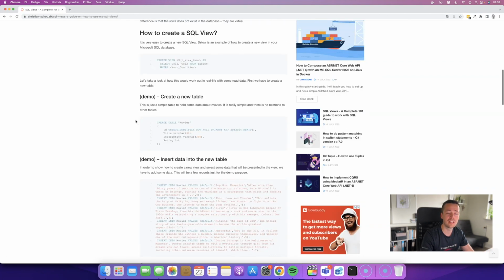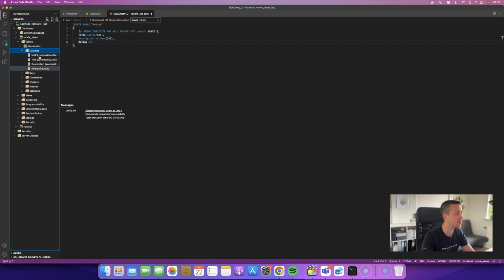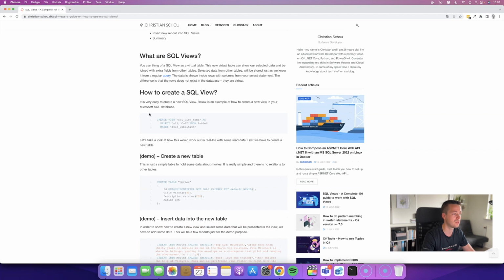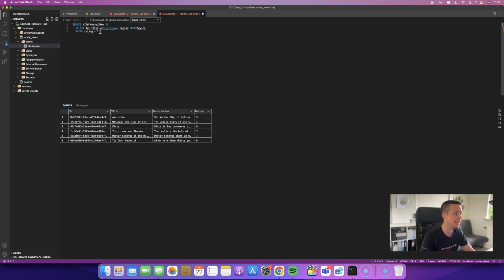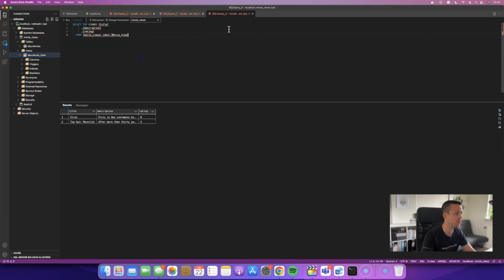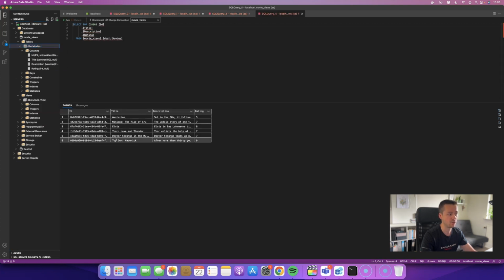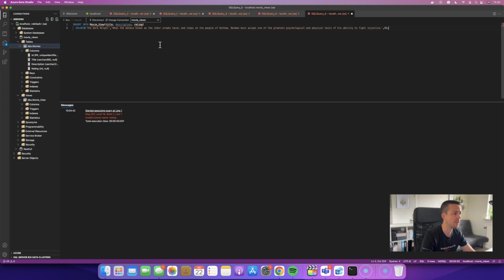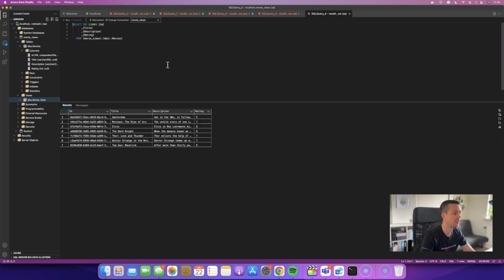Complete 101 guide to work with MS SQL Views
I will show you how to work with SQL Views in Azure Data Studio or Microsoft SQL Management Studio (SSMS) in this video. When you are done watching this video, you can create new sql views, alter them, insert new data and delete them.

When working with sql we often need a temporary place to store our data for making further queries to get the right data. To do this we can use something called sql views.

The great thing about SQL Views is that you can pick data from several tables and join them one more time with other tables stored in your database. By the end of this article, you will be able to create new SQL Views, update them and insert new data into them.

00:00 Opening
00:10 Introduction
01:01 Create demo database
02:26 Create demo table with data
04:18 Create view
06:00 Alter view
06:57 Insert into a view
09:08 Thank you for watching